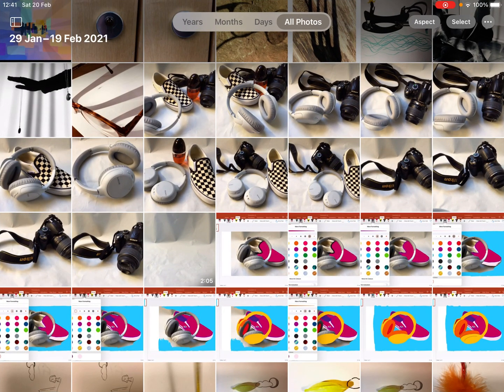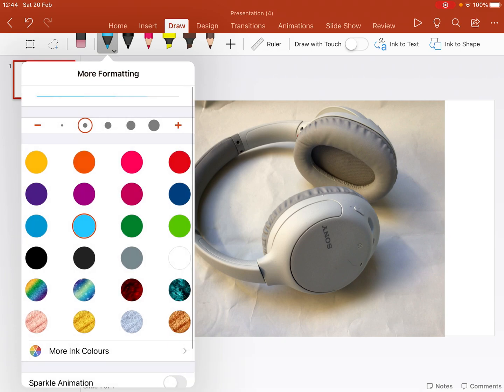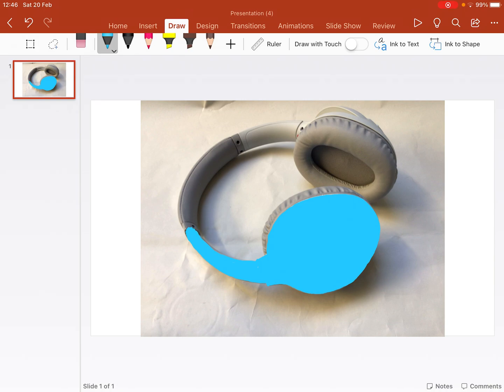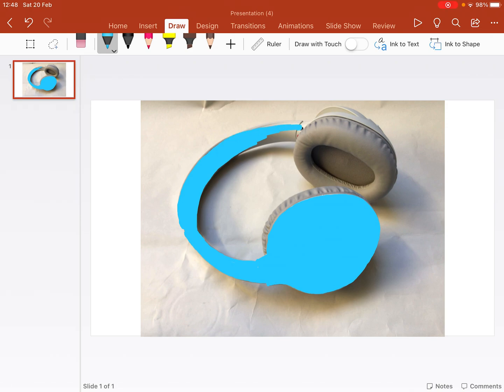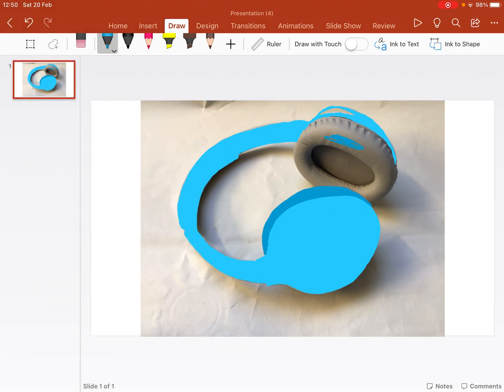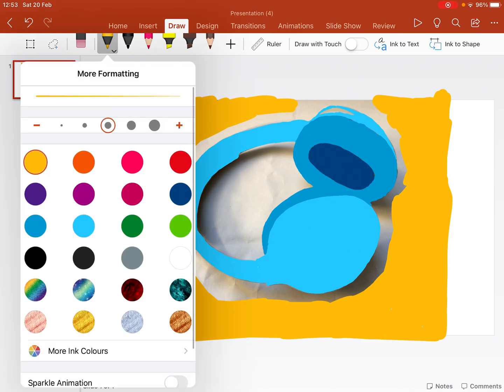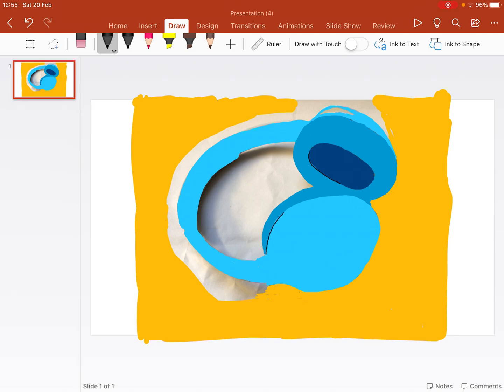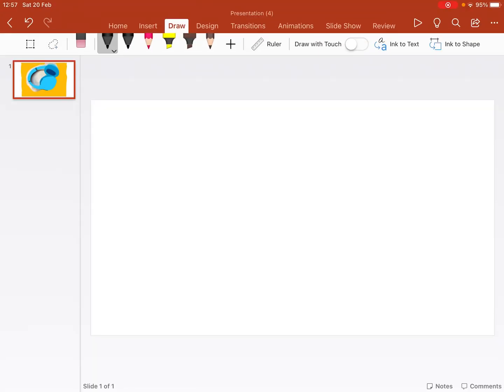Micheal Craig Martin teacher demo